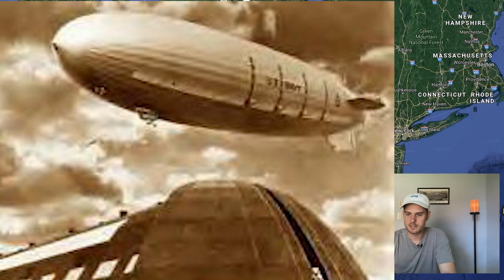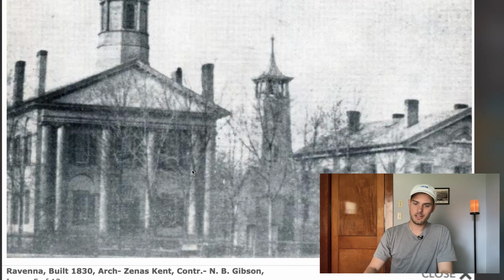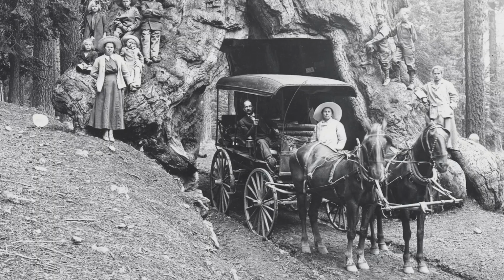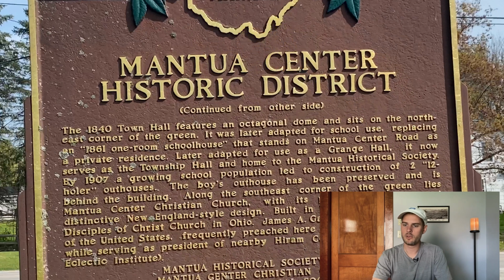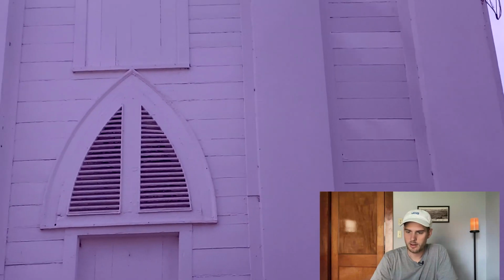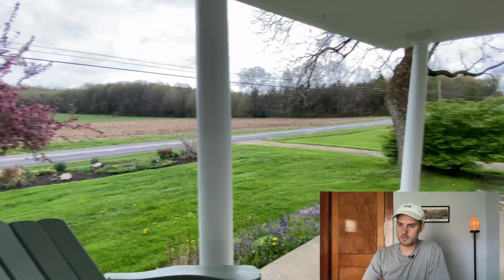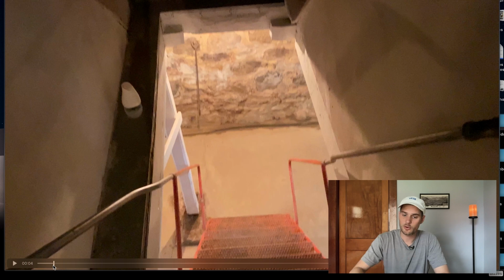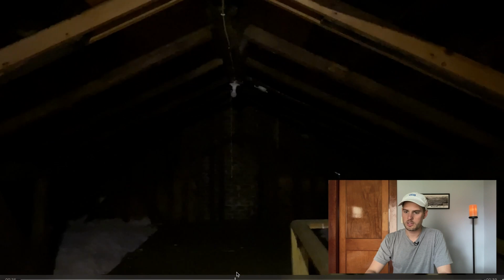Slap on the Siding!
Exploring old world architecture of ancient civilizations covered in white siding in Mantua, Ohio USA.